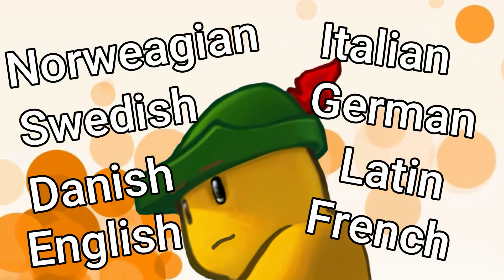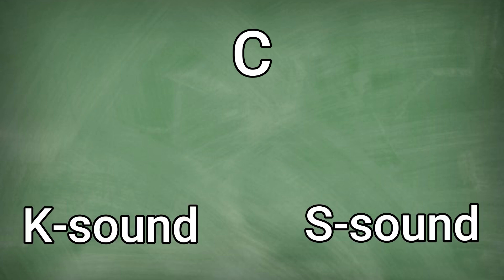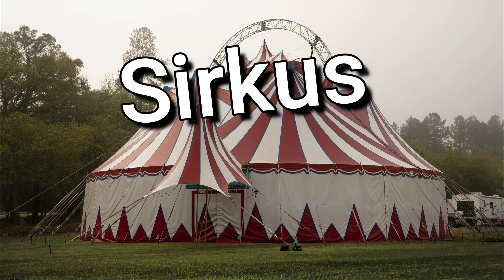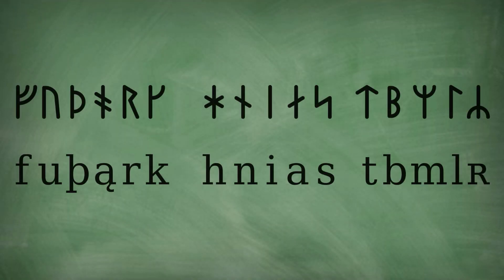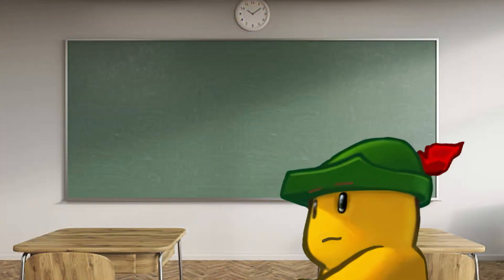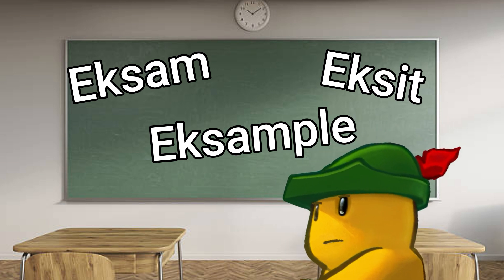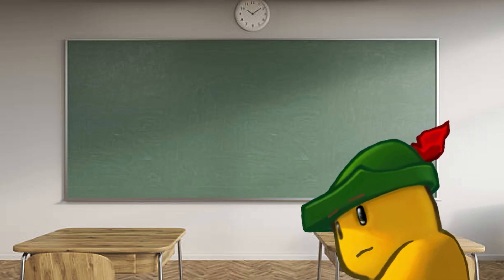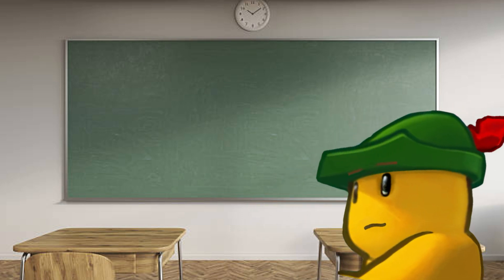The Alphabet HECKING SUCKS - Here's Why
The Latin alfabet, which you are currently looking at, is a weird one. I guess every alfabet is weird in it's own way, but this one has some mayor flaws and weird laws. That is why i made an entire video of me rambeling about it.